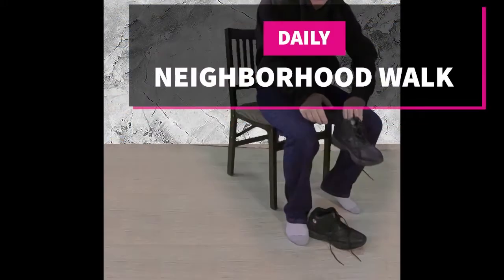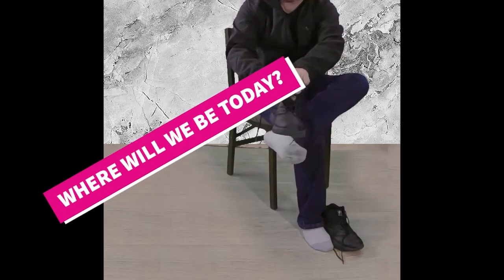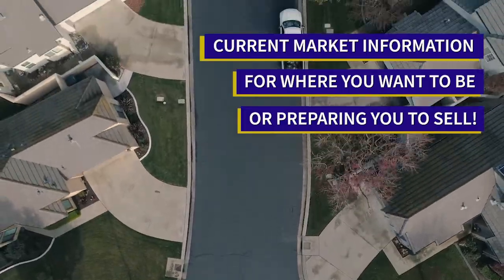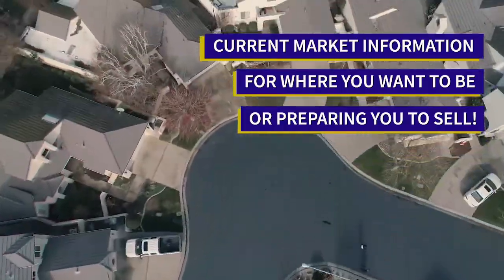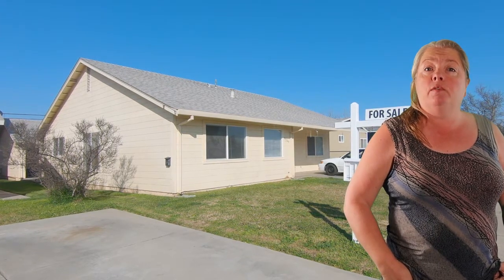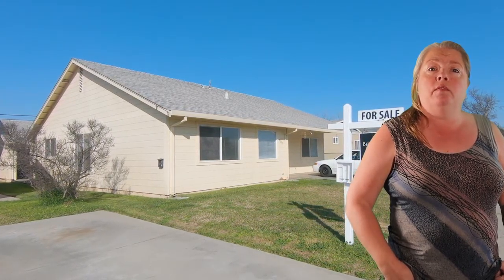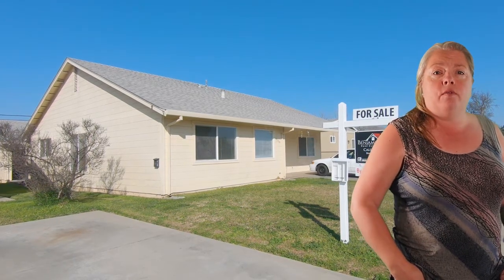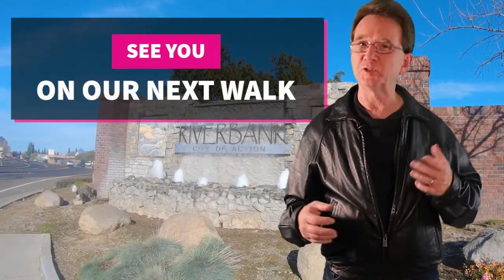Homes for Sale in Riverbank CA 95367, Neighborhood Walk Real Estate Vlog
2nd Saturday's episode of our daily neighborhood walk property vlog, where we show homes for sale, in local neighborhoods in California's central valley real estate market. This Walk is from February 15th 2020. Your Hosts Bradley Price, Realtor and Darlene Price Realtor from Sonata Realty in Modesto, Today we are in Riverbank CA 95367,  In the an older part of town, between Claus and Callander, and Between Morril and  Atchison   The link is for active properties throughout  Your residential specialist and accredited buyers agent are prepared to help you with your next real estate transaction. For walks older than 2 weeks, look in our archived walks playlist, the links will still show curenty properties for sale in those areas, Although the featured properties are more likely to be unavailable.